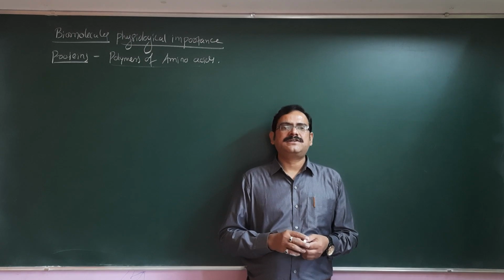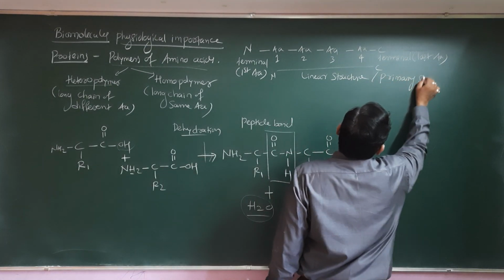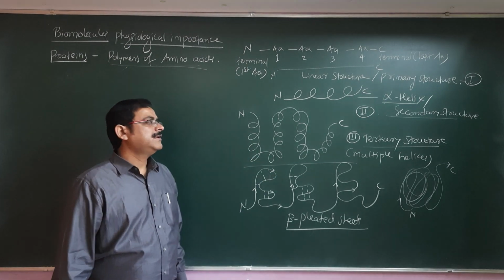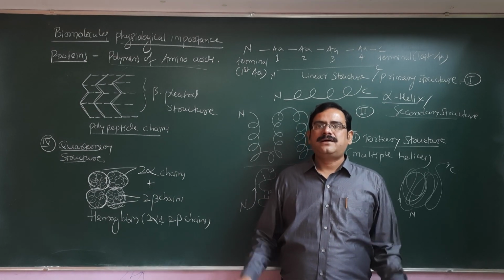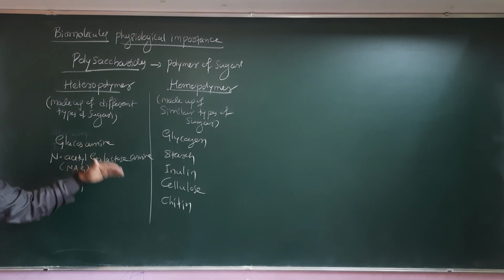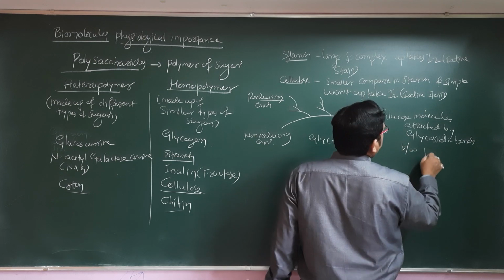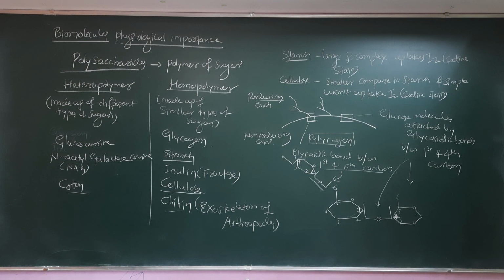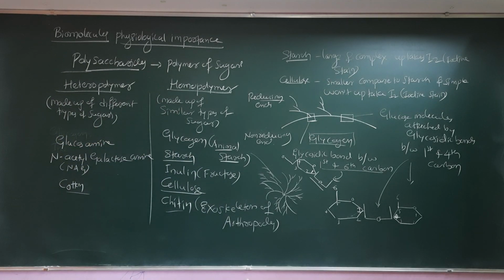Zoology Jr Lecture 75 Biomolecules 6 Proteins and polysaccharides